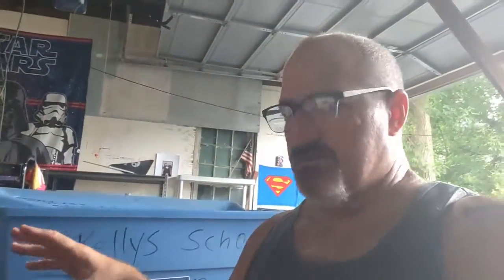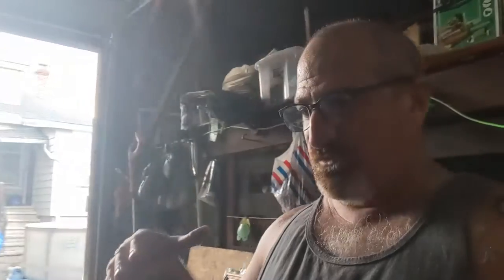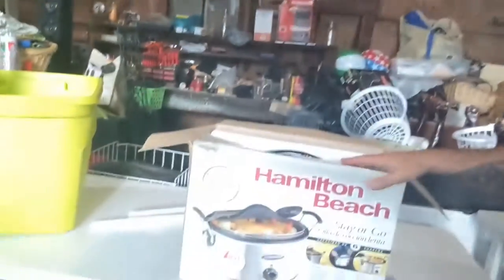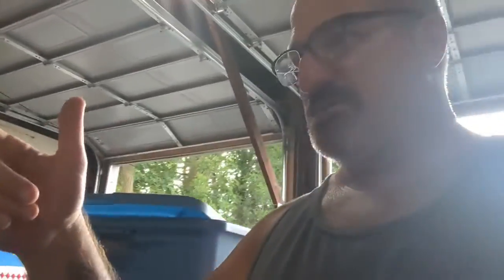I find a Silver ring